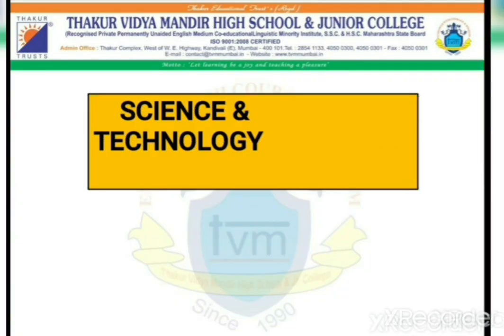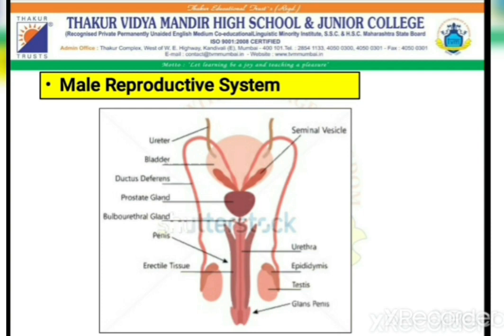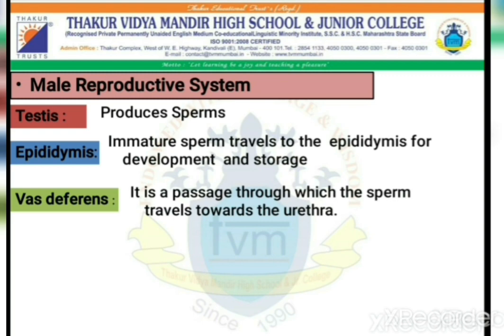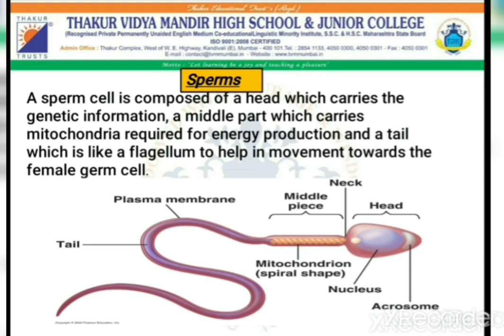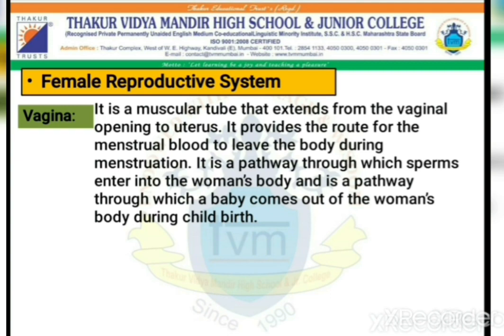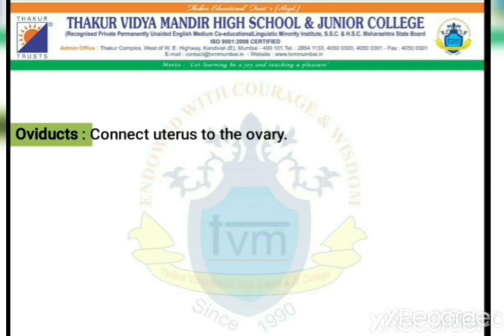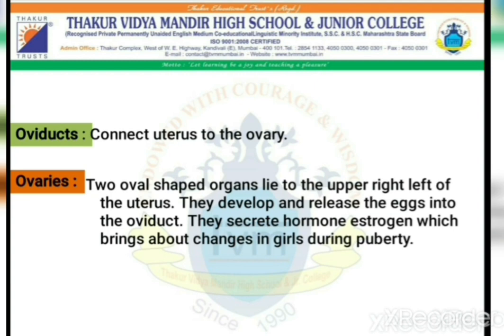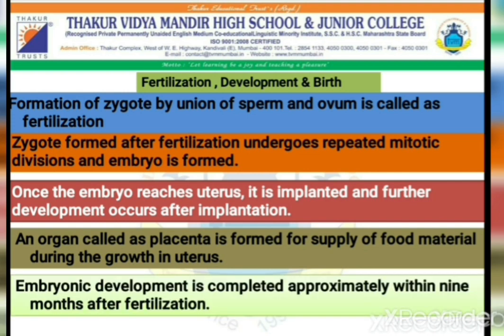Std 10, Science & Technology Part 2,3.Life Processes In Living Organism Part 2(Part 3),Mr.Nitin.M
Std :10
Subject : Science & Technology Part 2
Topic : 3.Life Processes In Living Organism Part 2(Part 3)